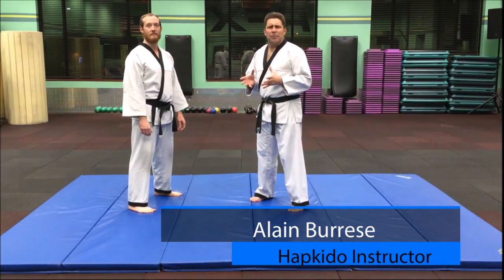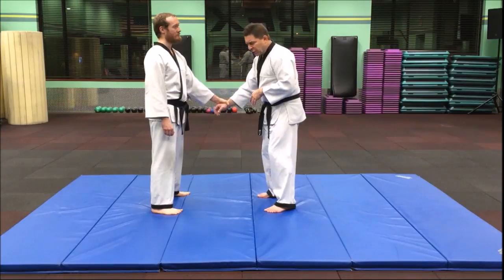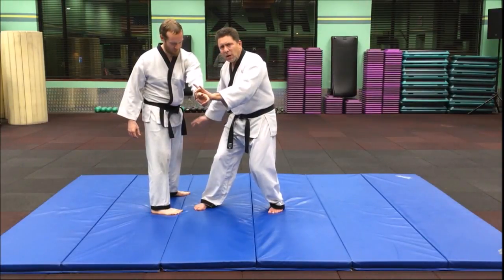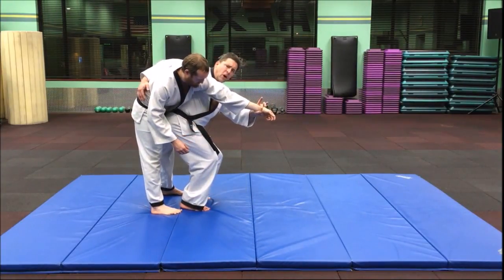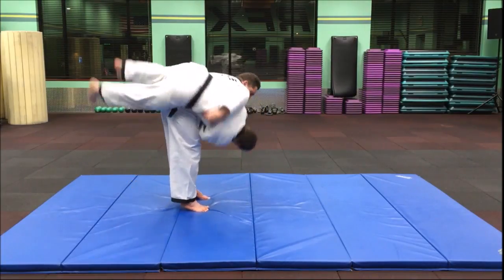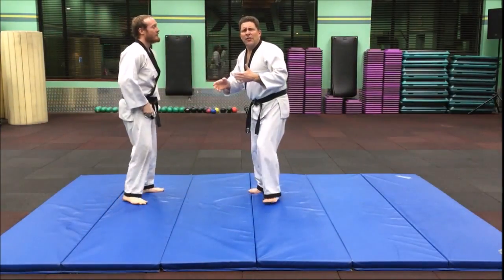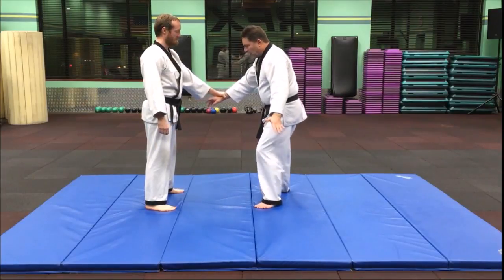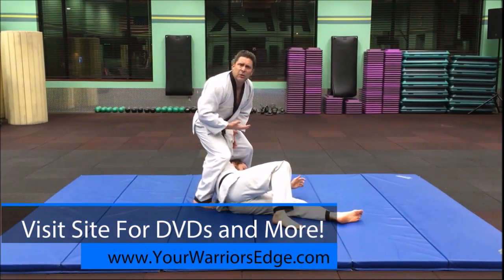Hapkido Hip Throw Variation from a Wrist Grab with Alain Burrese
Hapkido instructor Alain Burrese shares a tip for a Hapkido hip throw variation. Click the link to check out the DVDs, articles and more at Your Warrior's Edge with Alain Burrese.